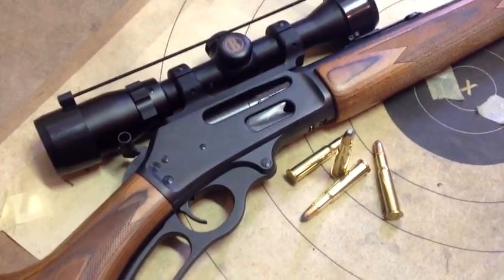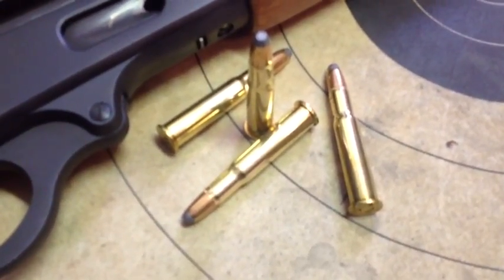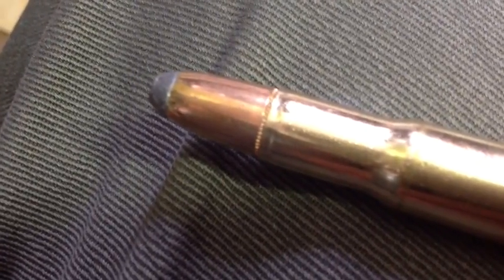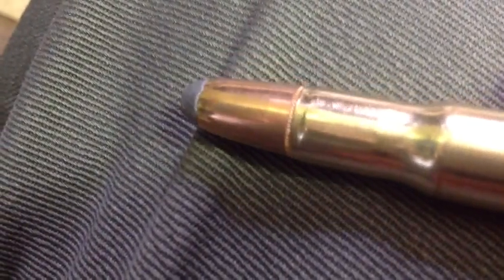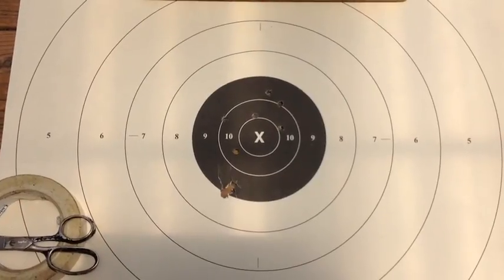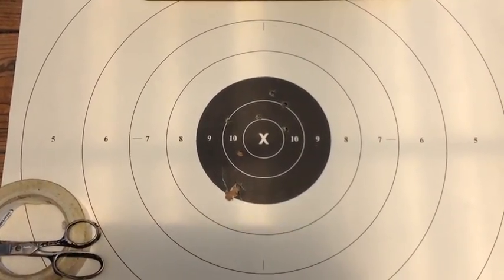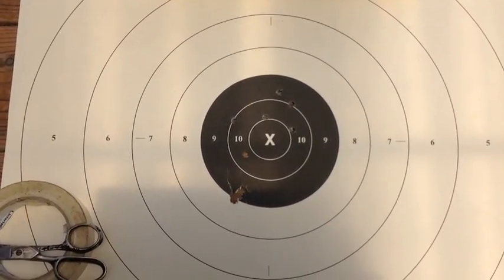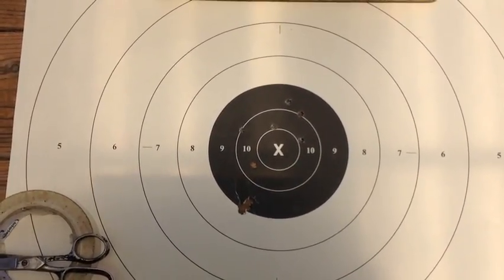Marlin 336 Bushnell Scope Zeroed In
Using laser boresighter, we were lucky this time and the first shot was almost dead on zero. Sometimes we just get lucky. Three clicks down and one click left and the group on the target was the result.  But if the first shot had been off more, the zero would still have been easily attained. SWEET SHOOTING 336!!  Now I know why hunters like this thing...